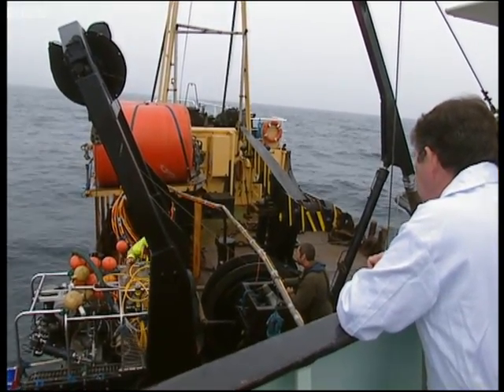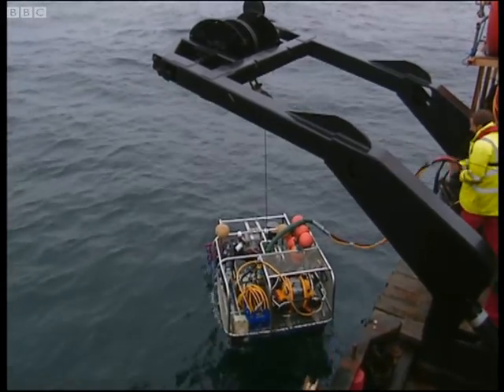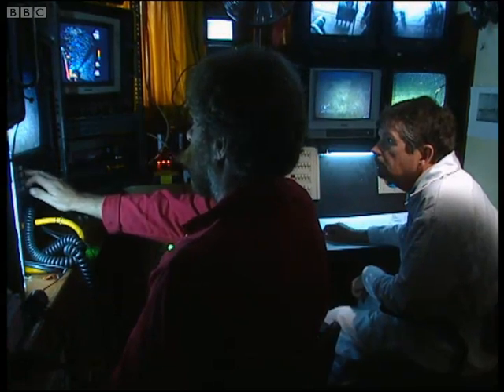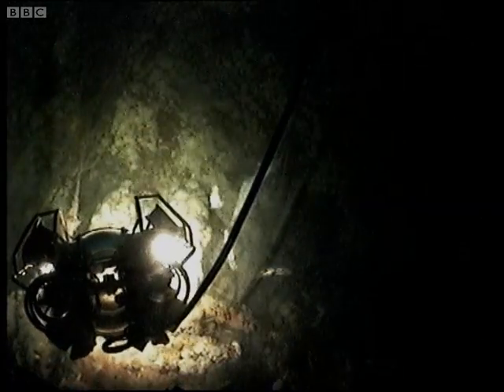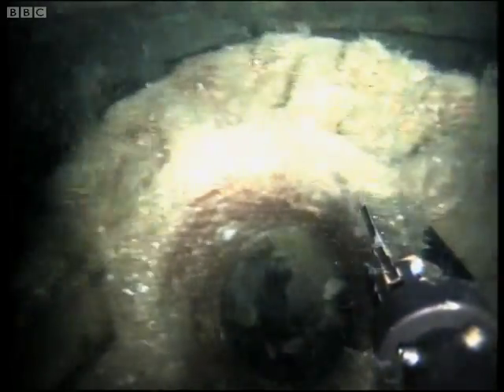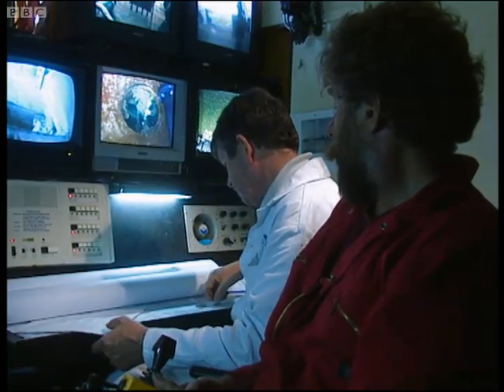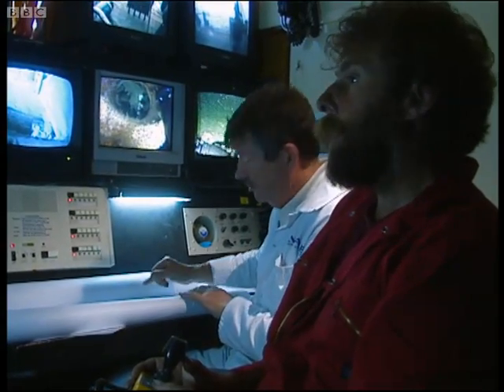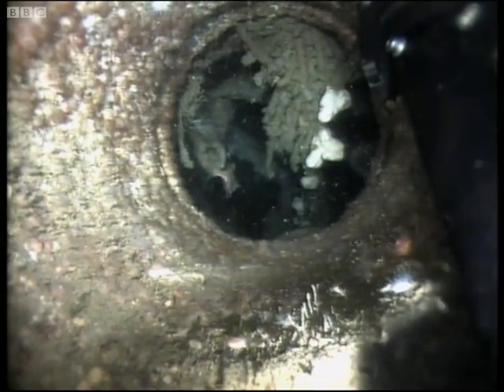Uncovering the Secrets of an Ocean War Grave | Journeys to the Bottom of the Sea | BBC Studios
With the wreck of the M1 submarine found, the team send in the ROV, the remote operated vehicle, to get a much closer look. Can they discover what caused the sub to sink?